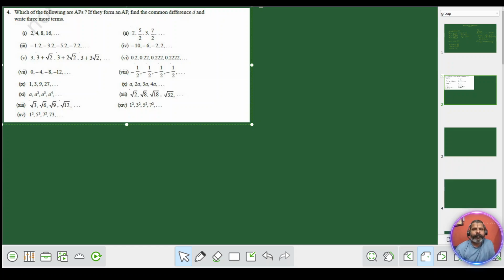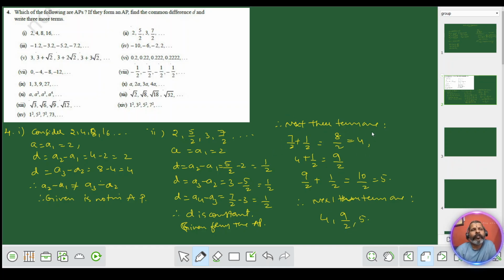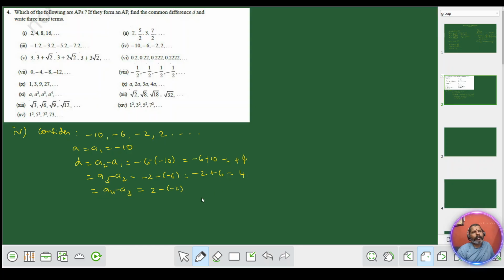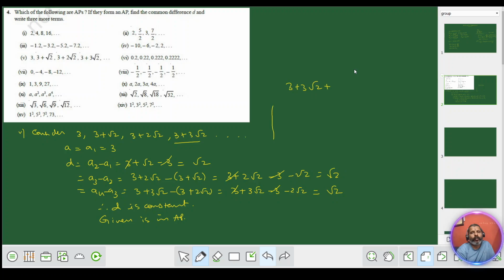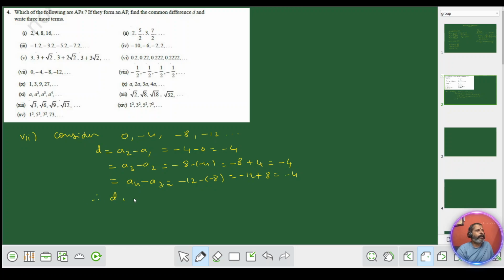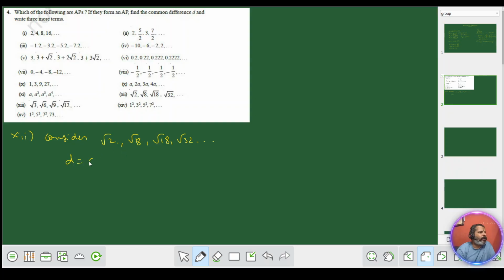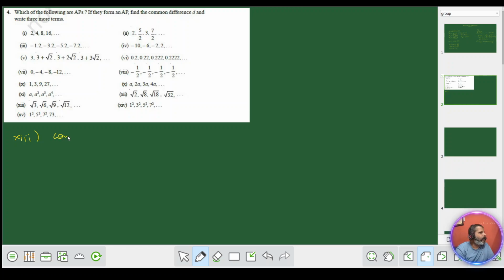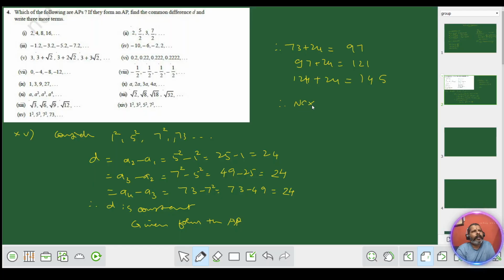Chapter 5. Arithmetic Progressions - Exercise 1 - Main 4